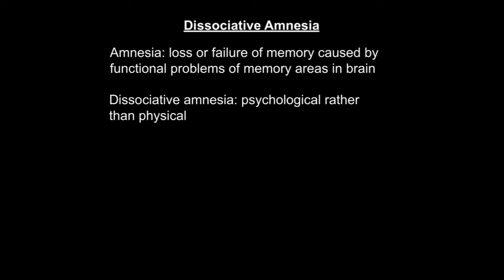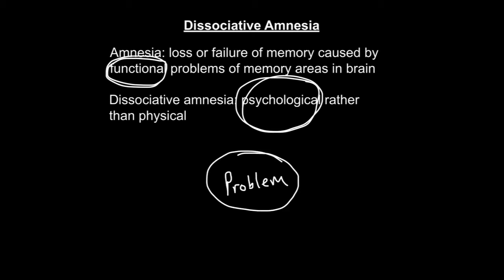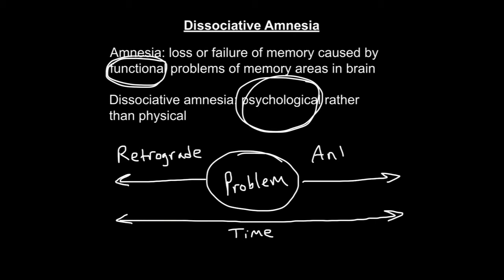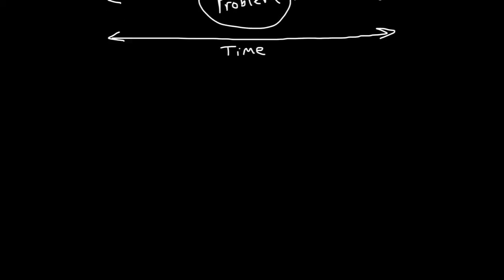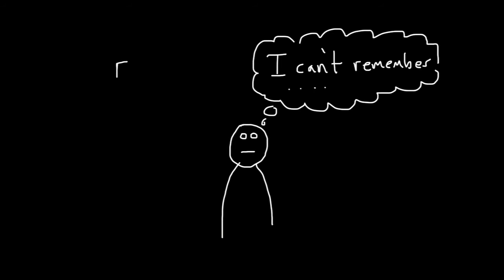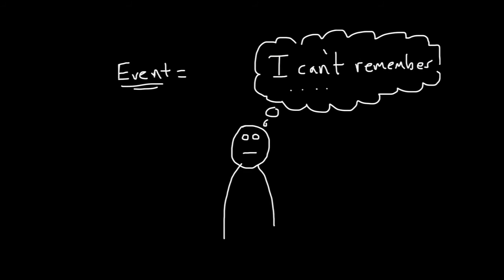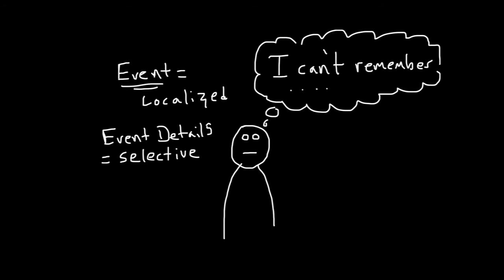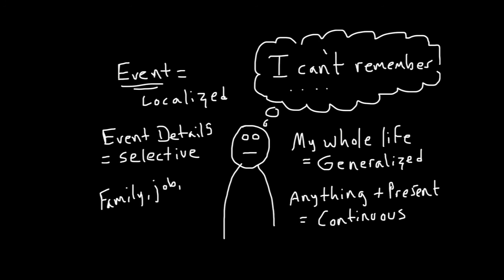Dissociative Amnesia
In dissociative amnesia, the individual experiences periods of memory loss of important personal information.